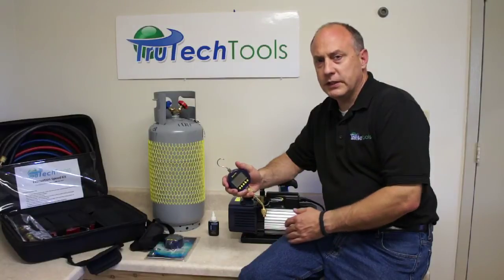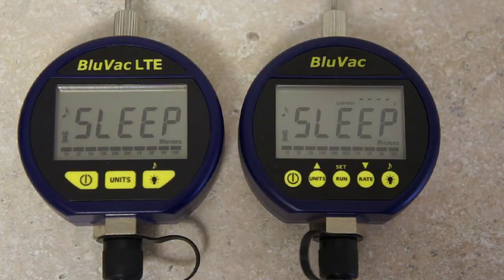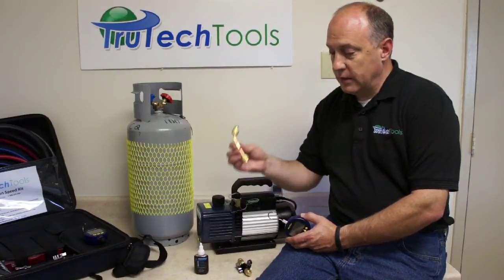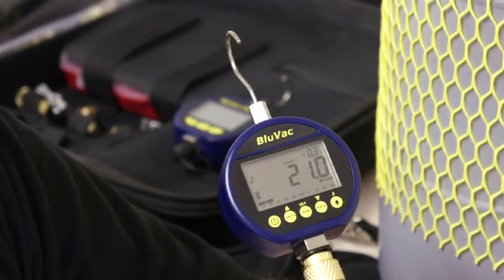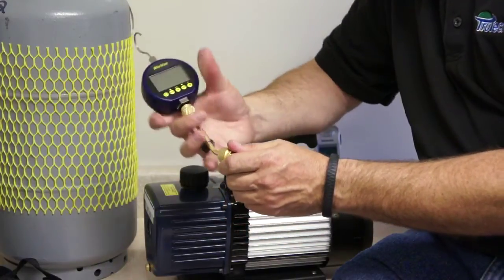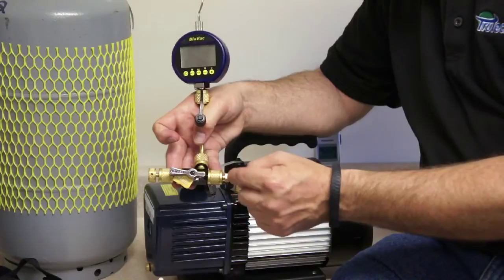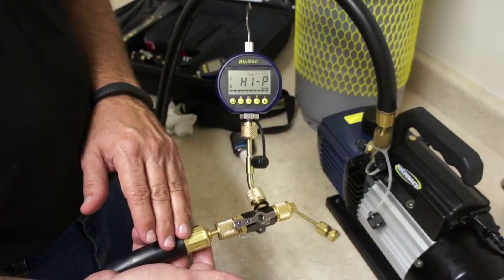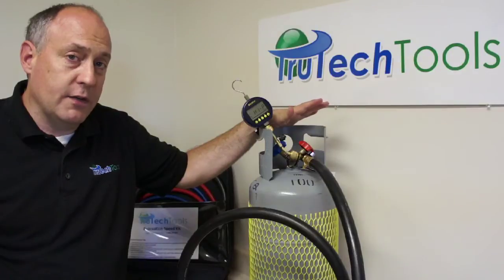Attaching and Troubleshooting the Bluvac Gauge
The Bluvac vacuum gauge is one of the most innovative vacuum measurement tools for HVAC and refrigeration that has become available in the past few years. New users often find it a love hate relationship as they love the technology, but hate the fact that they cannot get their vacuum rig or a system to stop leaking. This video goes over how to attach the Bluvac gauge, what leak rate is, and how to determine if the leak rate is acceptable.